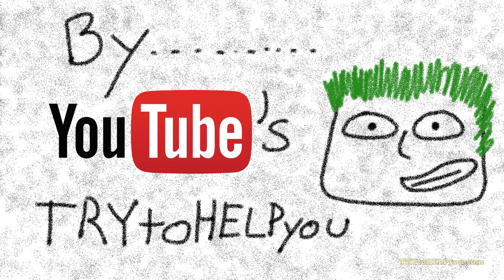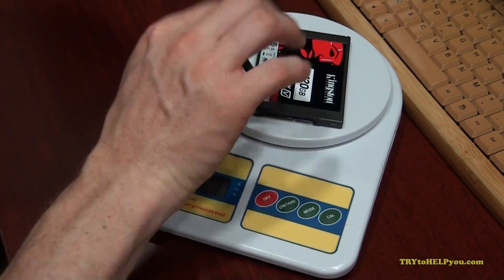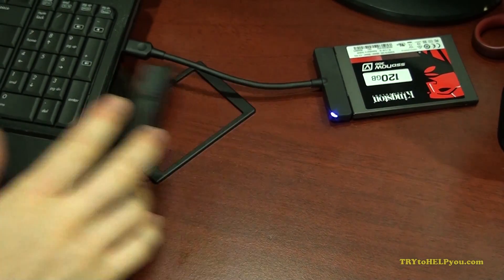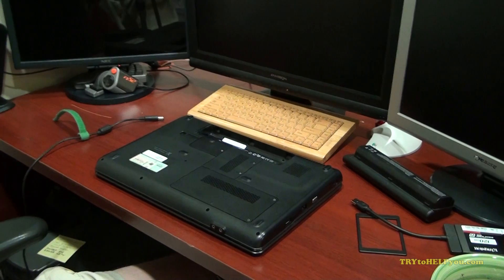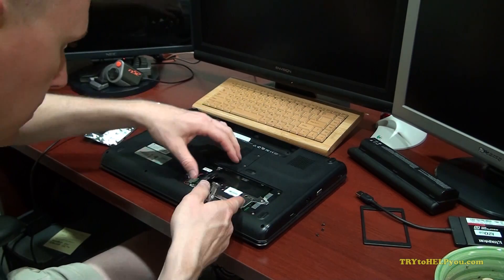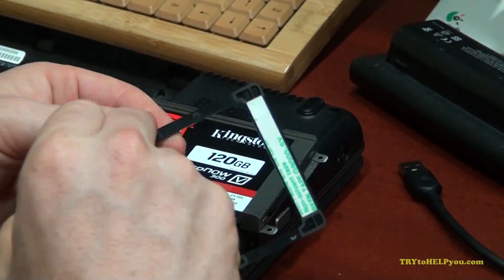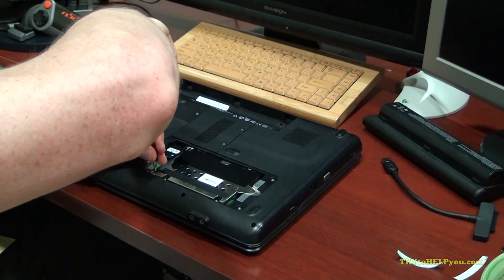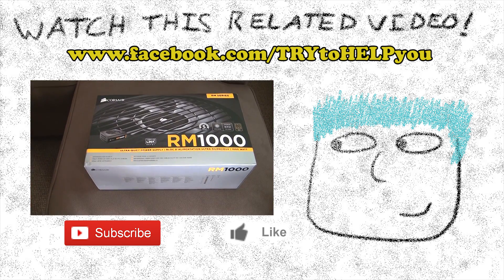How to install an SSD in your LAPTOP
Looking to speed up your laptop? Install a Solid State Drive ( SSD ). That is assuming if you do not have a SSD already and you just have a Hard Disc or Hard Disc Drive.